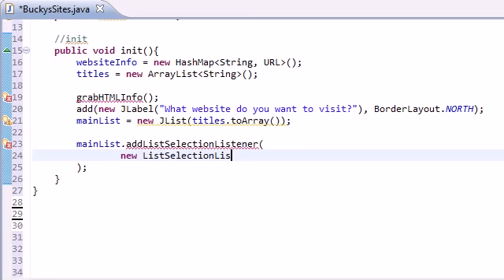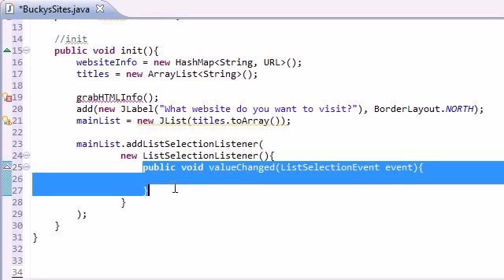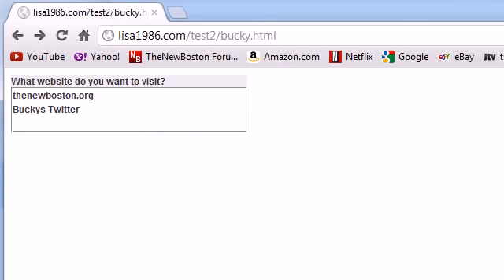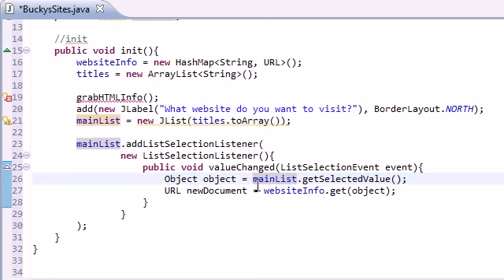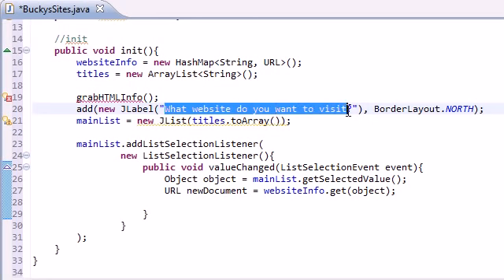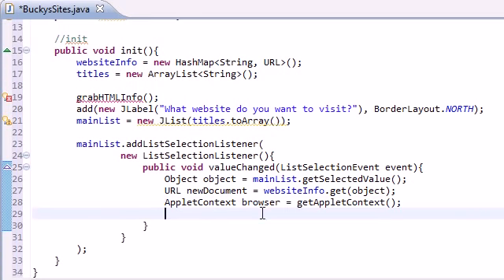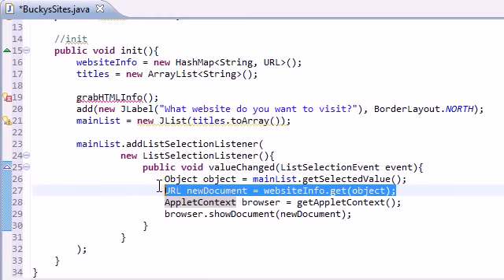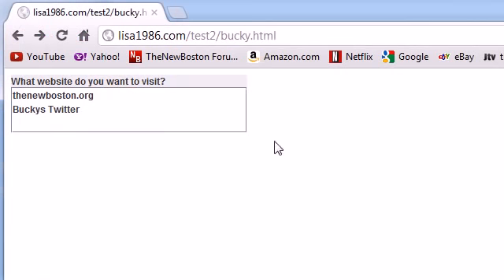Intermediate Java Tutorial 31 Listening for User Events